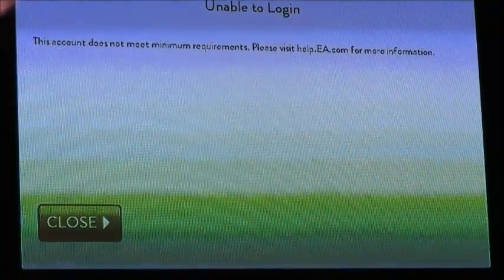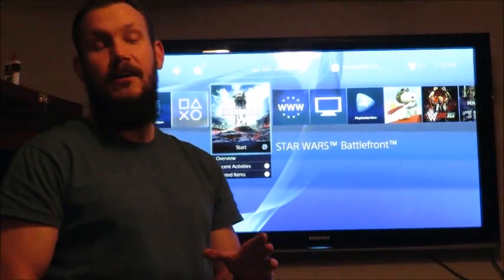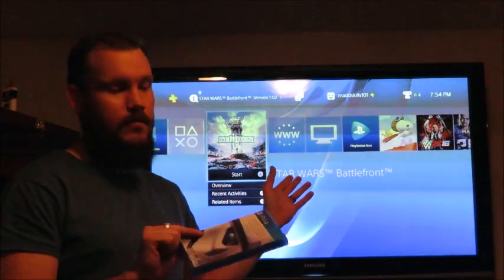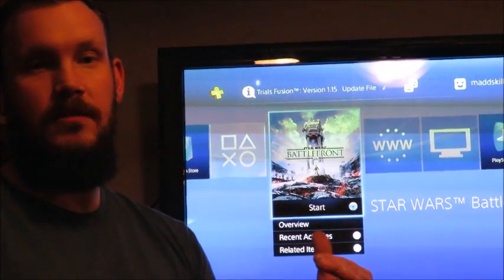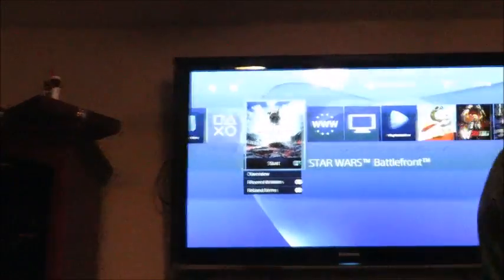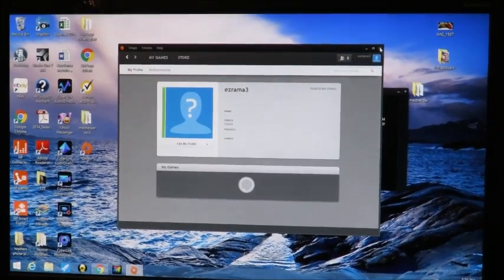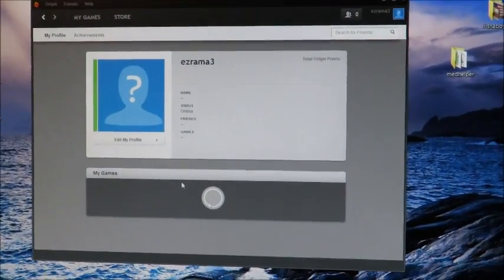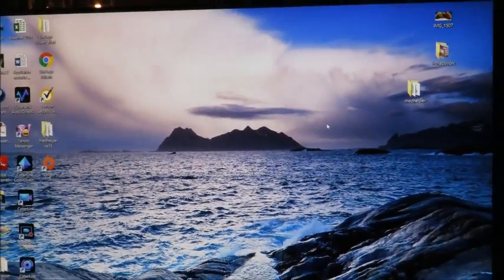FIX Star Wars Battlefront does not meet minimum requirements FIX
Can't play Star Wars Battlefront cause your account doesn't meet minimum requirements? Easy fix. SCREEN SHOTS toward end of video
1 go to origin.com and create and account using the same email as your psn or xbox account.
3 download origin to your desktop
4 click on the icon you just downloaded and login with the with your psn or xbox user email.
5 click the friends tab in top left corner and add a friend. select either xbox or psn (whichever you will  be playing on)
You do not have to add friends here this just links the origin(ea sports) account to your psn user name.
Restart the console and now you can play online.